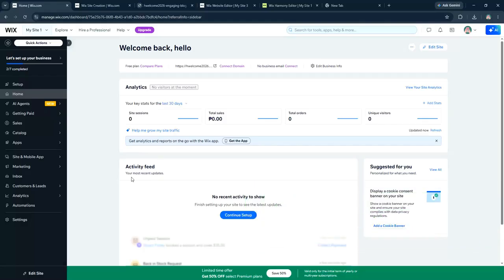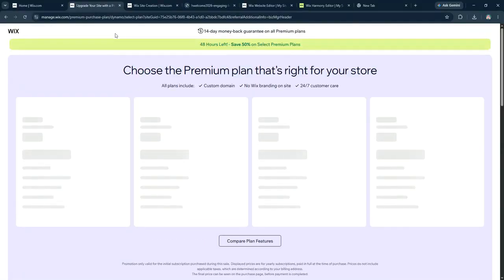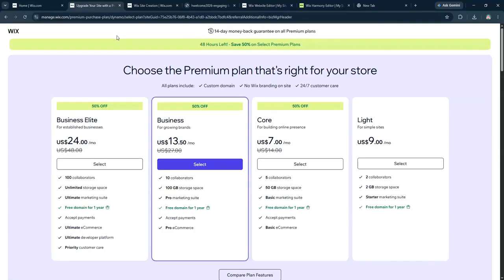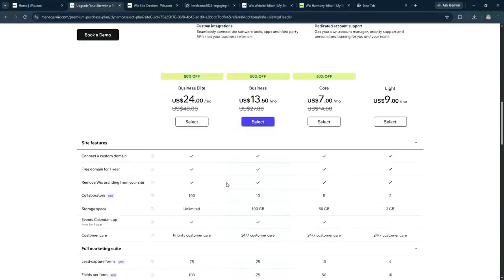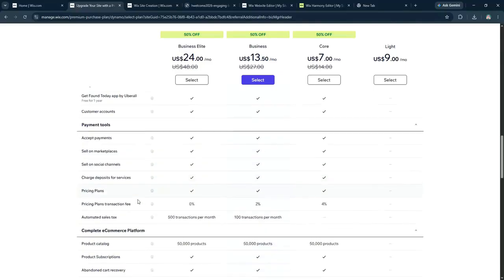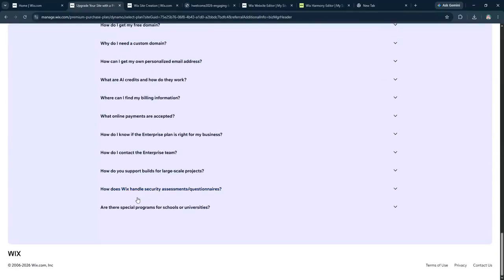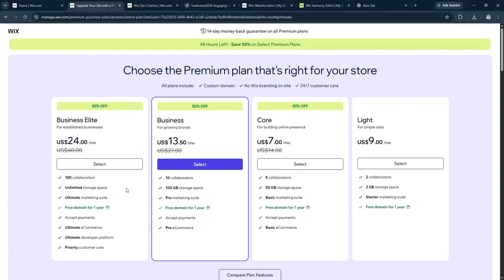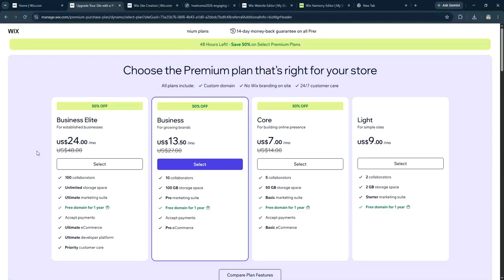How to Use Wix Discount Code - Step by Step 2026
Learn how to use a Wix discount code effectively.

This tutorial will guide you through the process of applying a Wix promo code to save money on your website creation costs. You'll discover how to find valid discount codes, where to enter them during the checkout process, and tips for maximizing your savings on Wix subscriptions and services. By the end of this video, you'll be equipped with the knowledge to make the most out of your Wix experience.